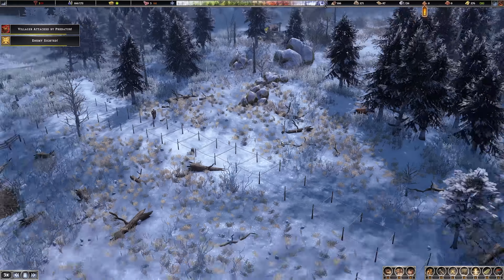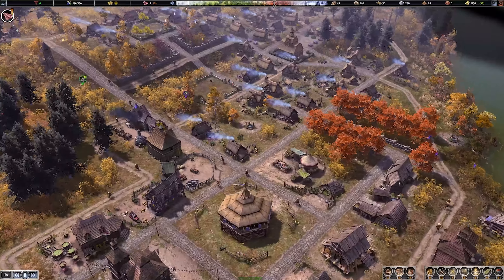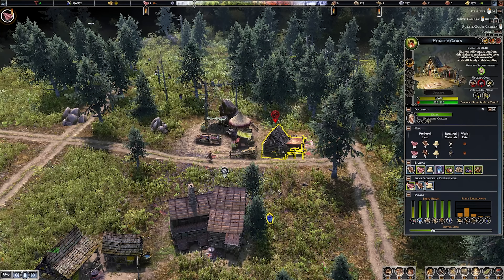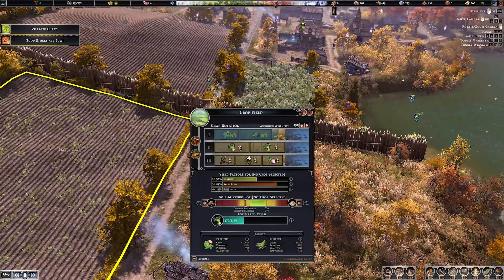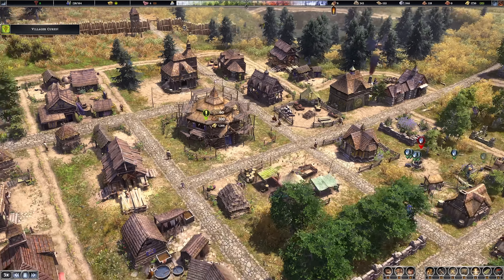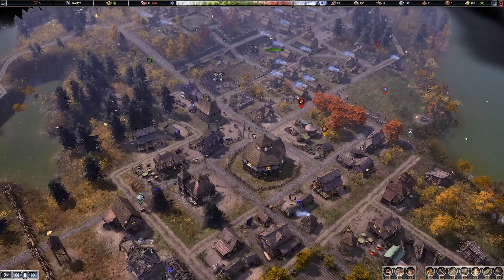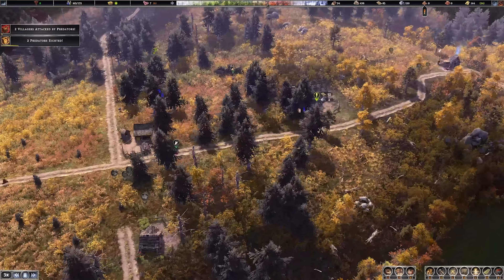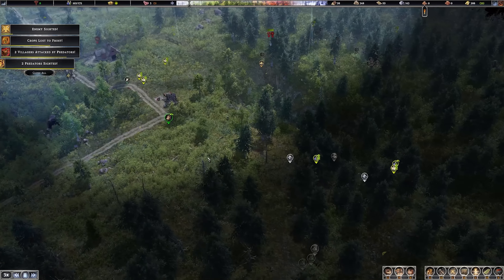Efficient Farming, Cows & Level 3 Settlement! | Farthest Frontier Ep4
Welcome to Farthest Frontier, a brand new settlement survival game with a gritty art style that I am absolutely in love with. Lots to enjoy here so sit back and check it out! Today we get raided, twice! Rework our farming situation and finally buy a cow! Enjoy.

**MY MACHINE**
Display: Lenovo L24Q-30 LED 23.8" 2560 x 1440 QHD
Motherboard: ASUS PRIME B550-PLUS
Processor: AMD Ryzen 7 5800X
RAM: 64GB DDR4 (3200MHz)
GPU: NVIDIA GeForce RTX 3070
Microphone: Blue Yeti
Recording: OBS Studio
Editing: Adobe Premiere & Photoshop